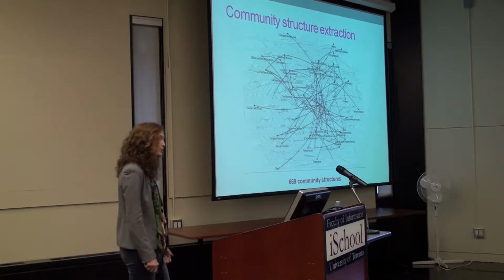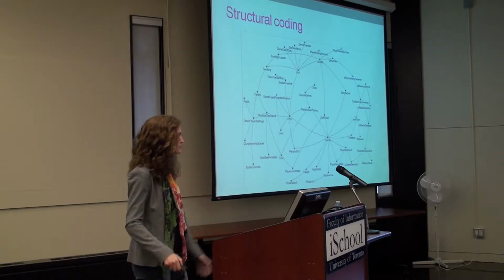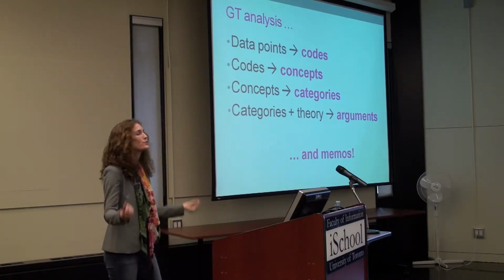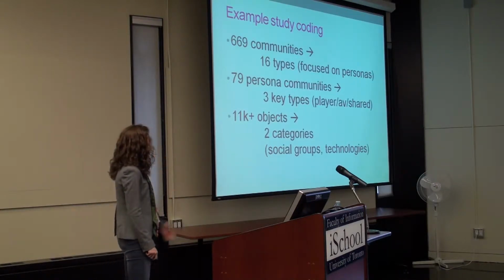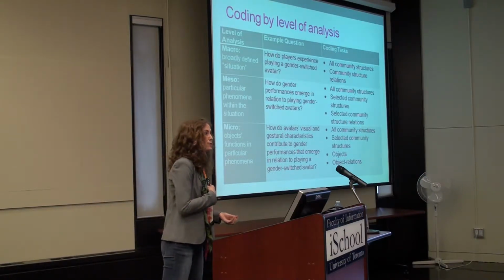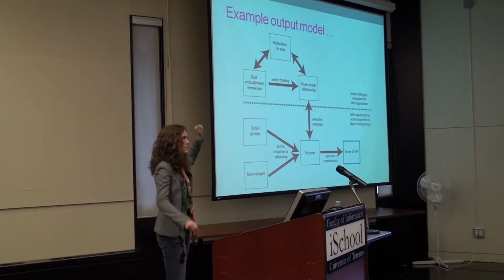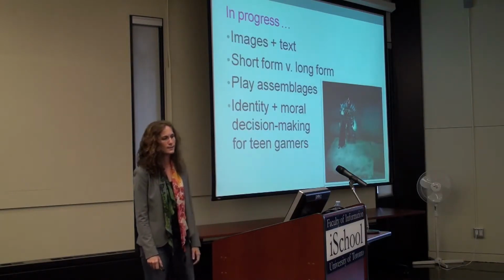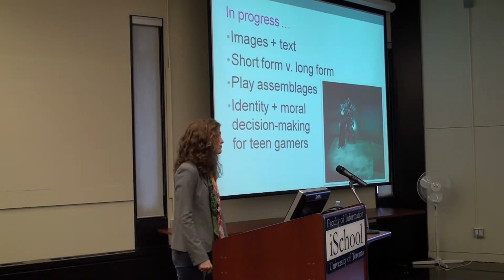Professor Jamie Banks (Part 2) - Junior Professor Research Day Presentation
"Object-relation mapping: An analytical method accounting for phenomenal multiplicities of the Self."